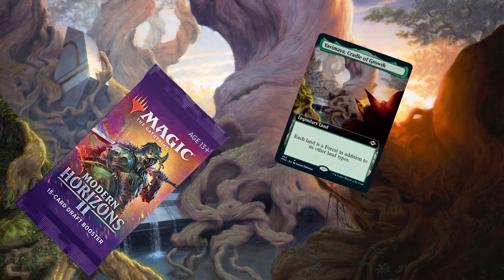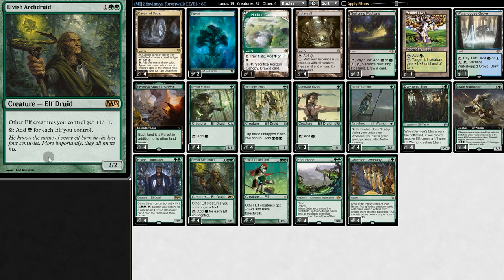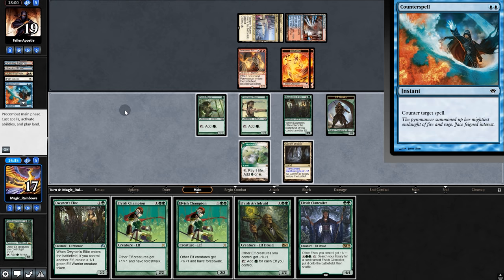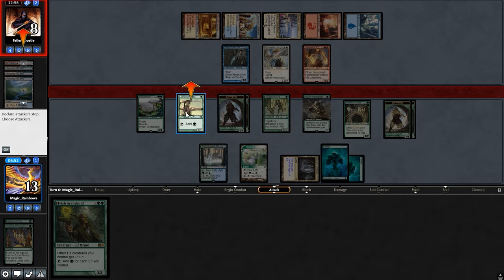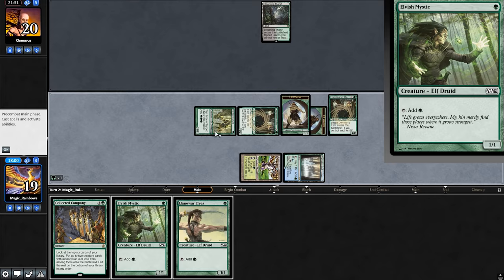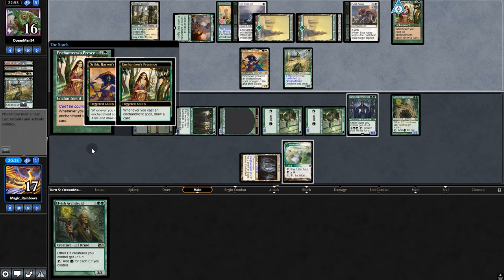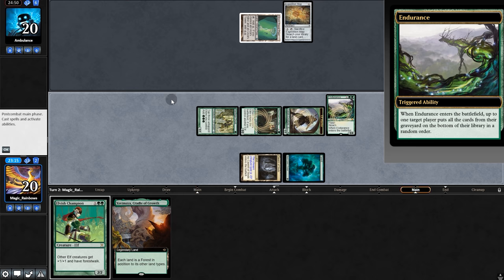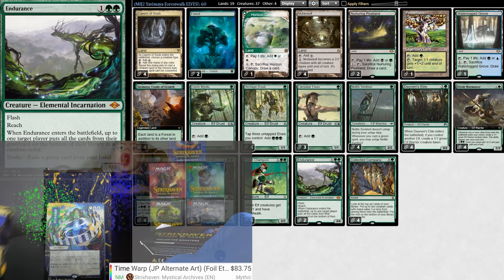MTG Modern ▷ 🌳FORESTWALK🌳 Deck w/ Yavimaya! ◁【Modern Horizons 2】 MH2 Elf Deck!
Modern Horizons 2 gifts us Yavimaya, Cradle of Growth! While not an Elf, it just might be a game changer for Elf decks! Alongside Endurance & Elvish Champion, will these Elves keep up with the competitive Modern metagame? Let's find out!!

My New DECK BOXES are HERE!

Decklist:
4 Yavimaya, Cradle of Growth
2 Endurance
4 Cavern of Souls
4 Collected Company
4 Dwynen's Elite
4 Elvish Archdruid
4 Elvish Champion
4 Elvish Clancaller
4 Mutavault
3 Llanowar Elves
4 Heritage Druid
1 Horizon Canopy
2 Forest
4 Nettle Sentinel
2 Nurturing Peatland
1 Pendelhaven
4 Elvish Warmaster
1 Waterlogged Grove
4 Elvish Mystic